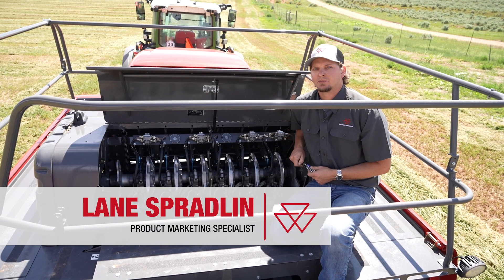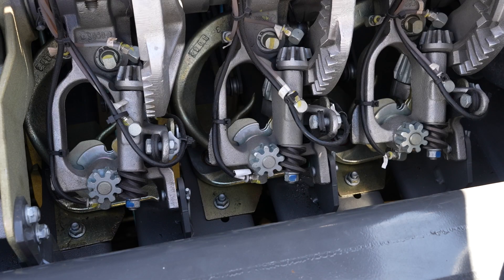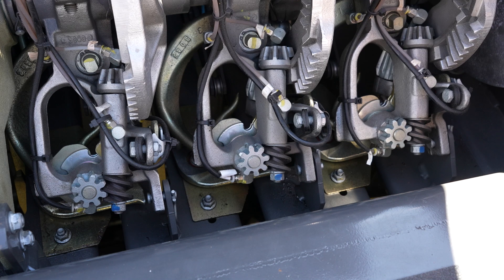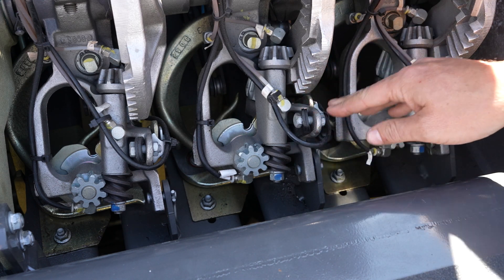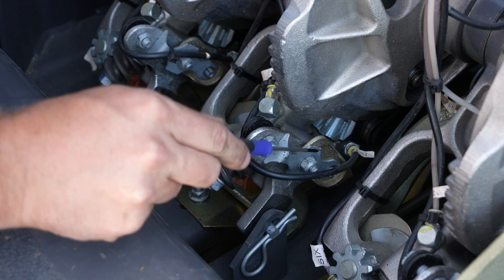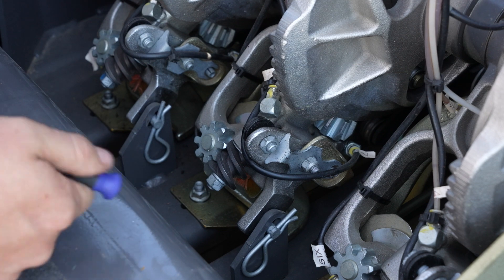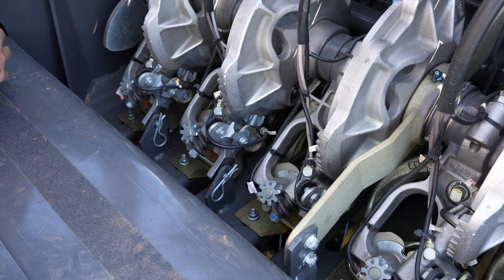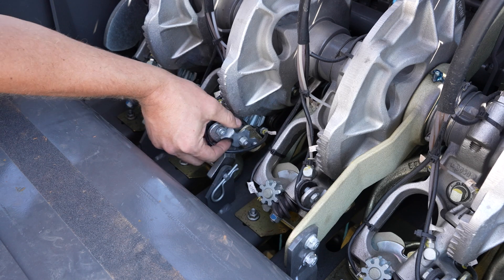LB2200 Knotter Settings | Hesston by Massey Ferguson Balers How-To Guides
Learn the steps and process to ensuring your knotters are set correctly on the LB2200 Series Large Square Balers.